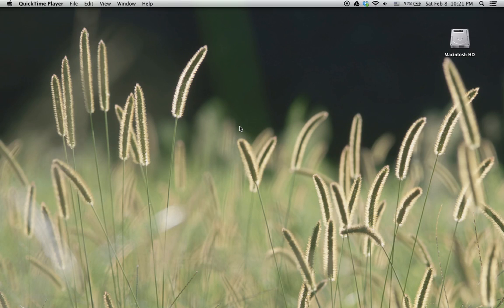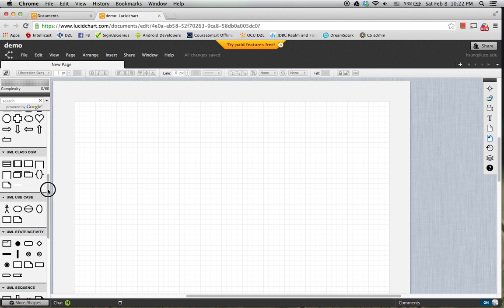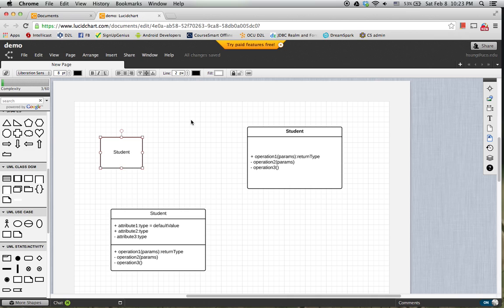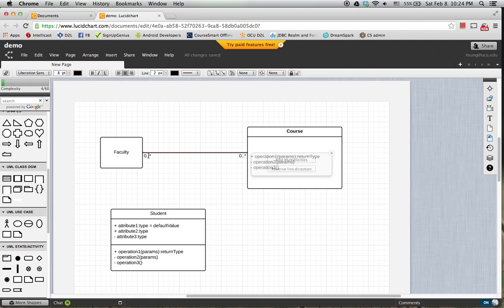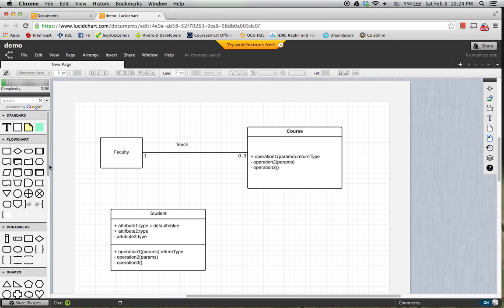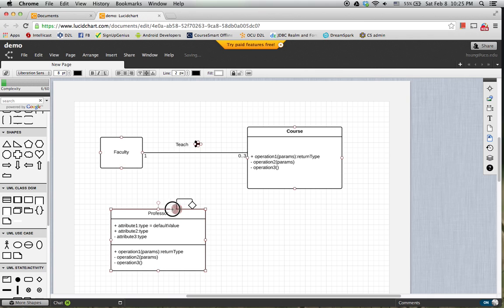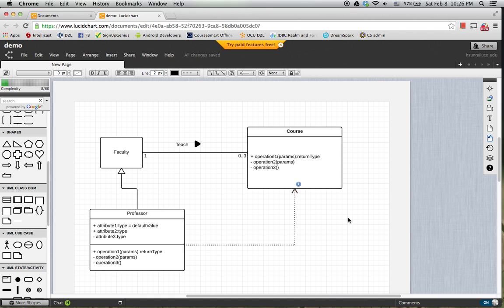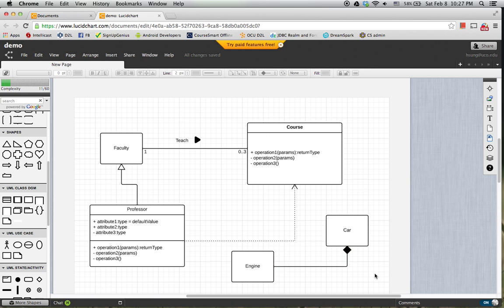LucidChart to Draw UML Class Diagram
How to use LucidChart to draw UML class diagrams.